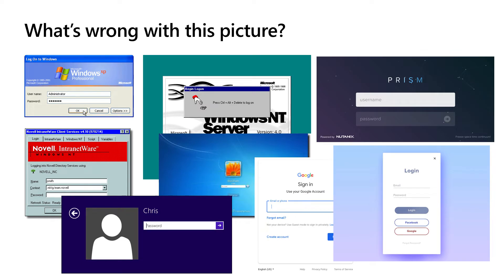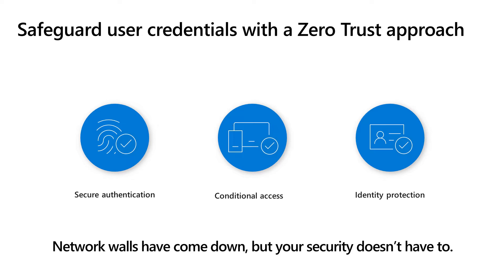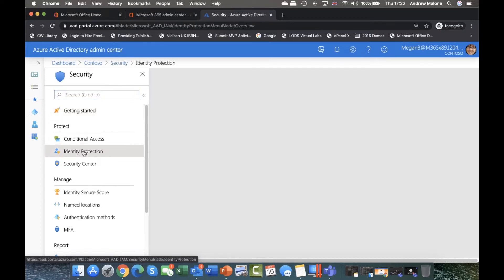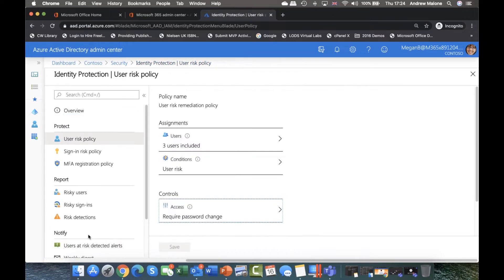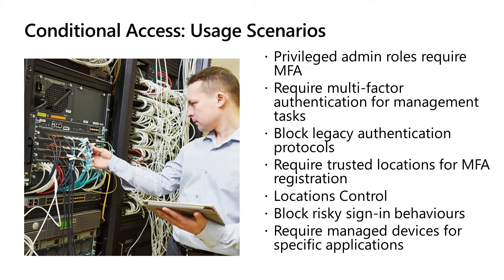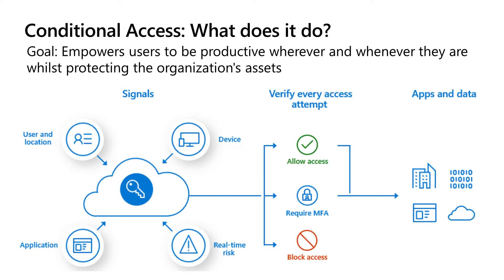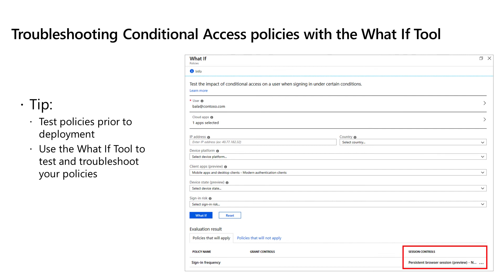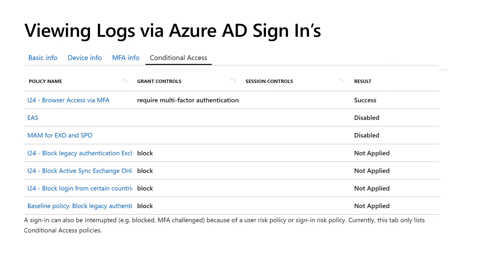20,000 Leagues under Azure AD Conditional Access!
With the growing number of cyber-attacks seemingly out of control, it’s time to get a grip on your cybersecurity strategy. Despite what you’ve heard, good security doesn’t have to cost the earth. In his latest security session, join Andy Malone as he discusses and unleashes the power of Azure AD Conditional Access. Here we’ll deep dive into the technology, in a session that is packed with tips, tricks and demos, all guaranteed to keep the sharks away.

Speaker: Andy Malone